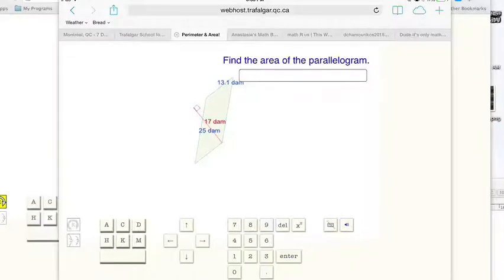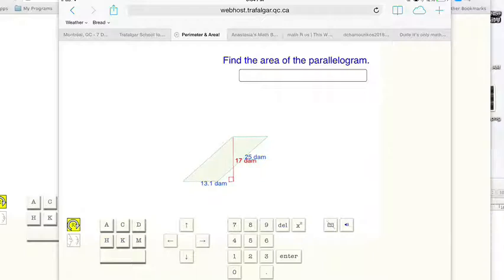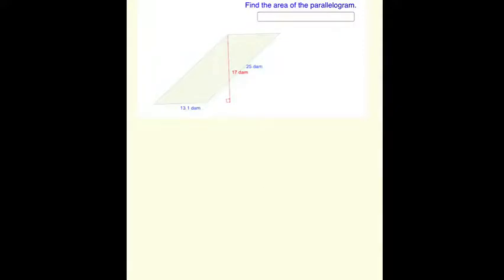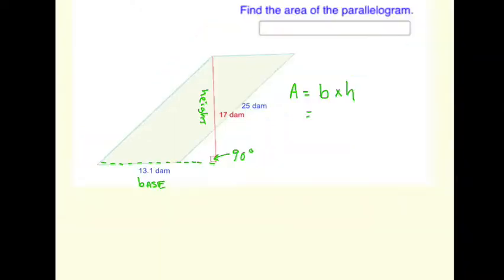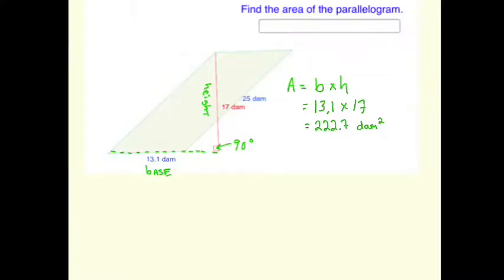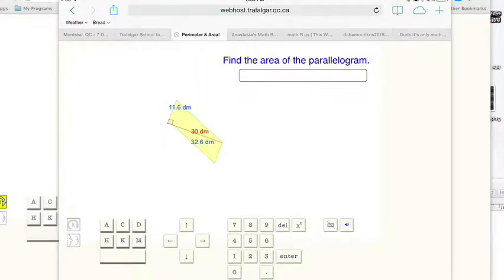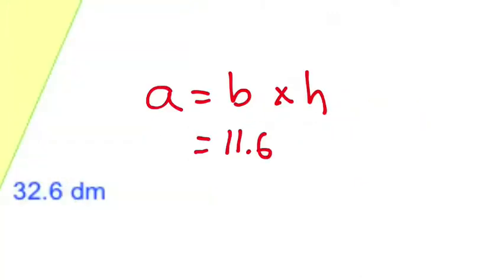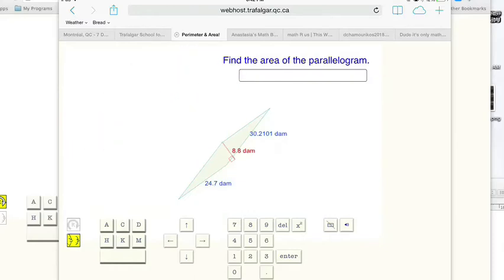Parallelogram Area from the Perimeter & Area Math Program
Parallelogram Area. From the Perimeter and Area math program, from my Math Programs